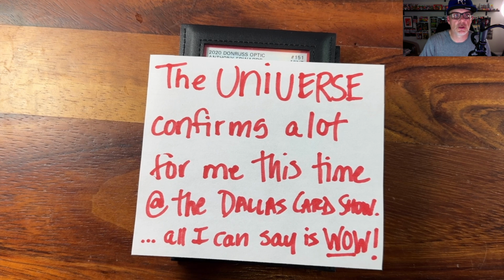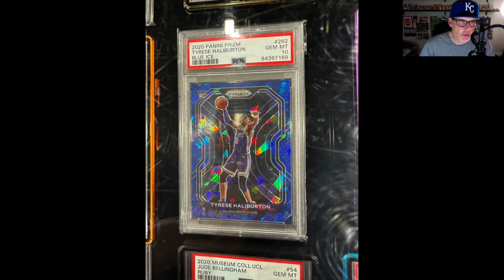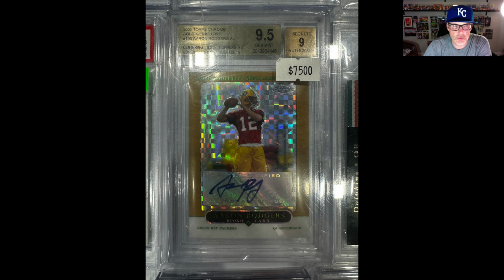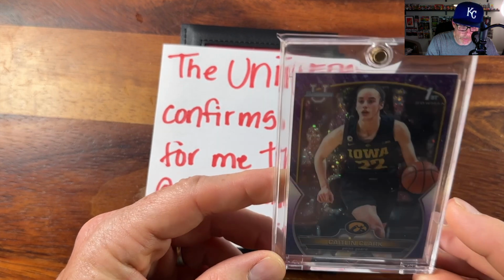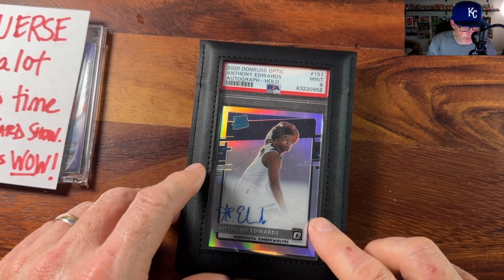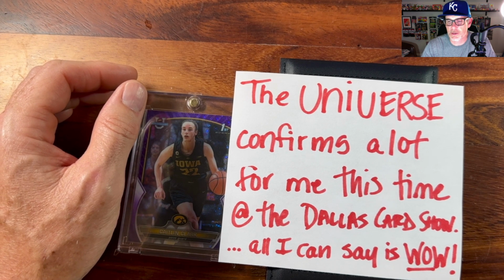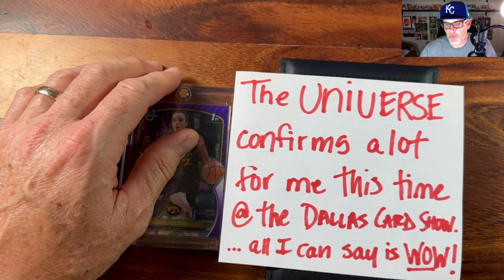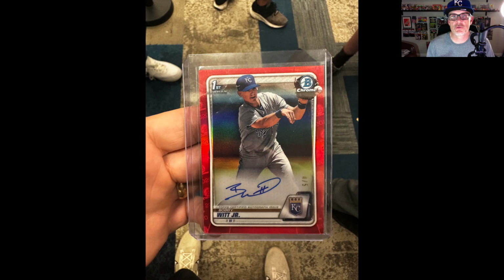ONE OF THE BEST HOBBY MOMENTS OF MY LIFE @ THE DALLAS CARD SHOW...THE PULL OF A LIFETIME!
The universe smiled upon us today.